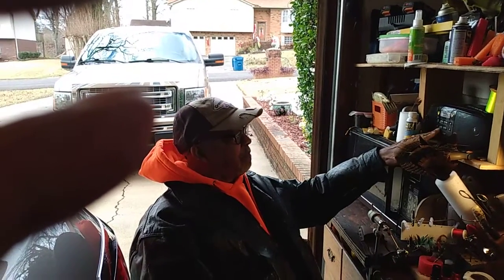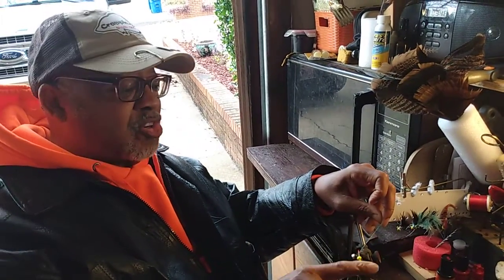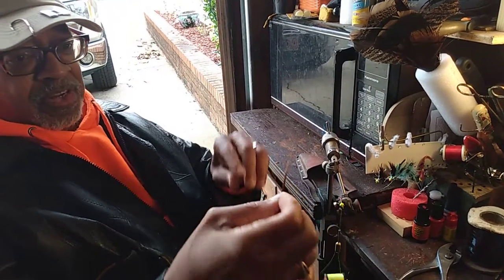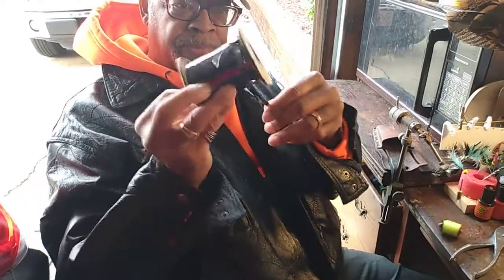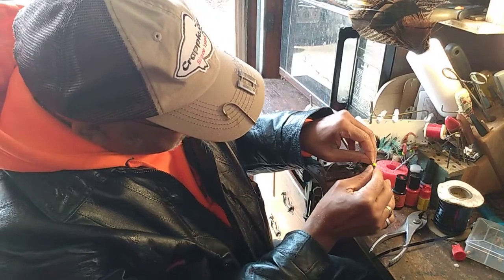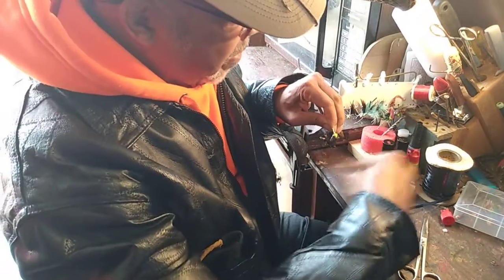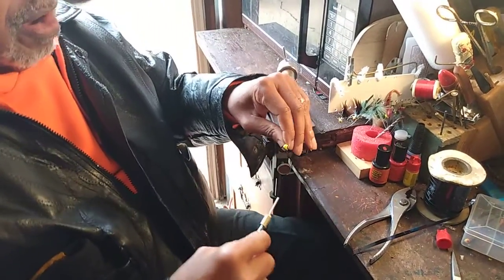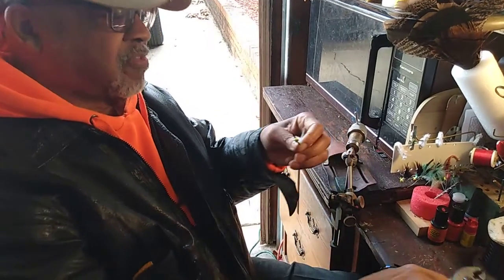How to tie a basic crappie jig